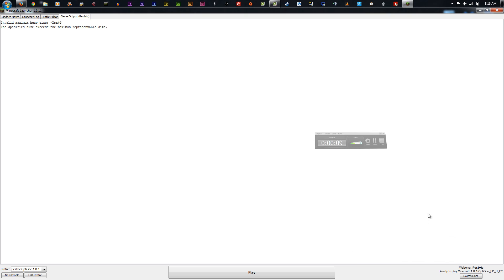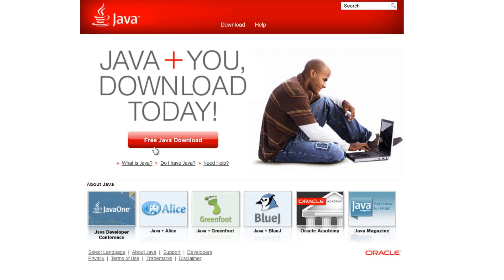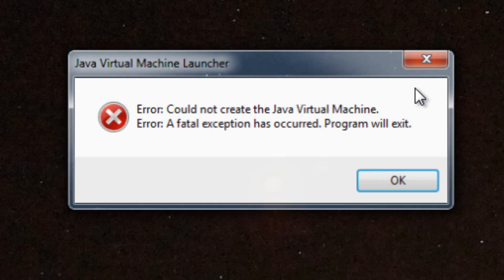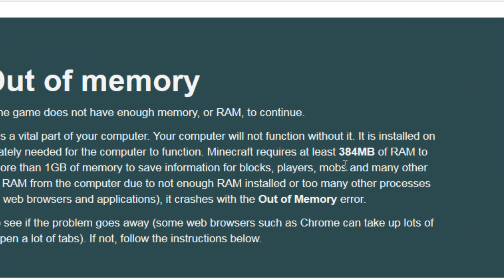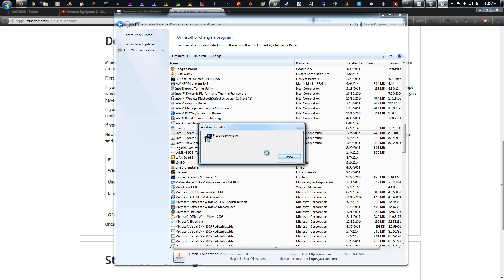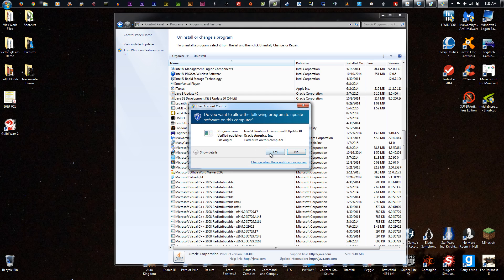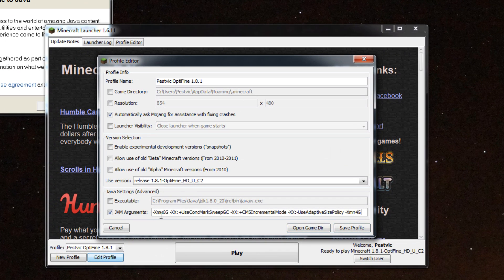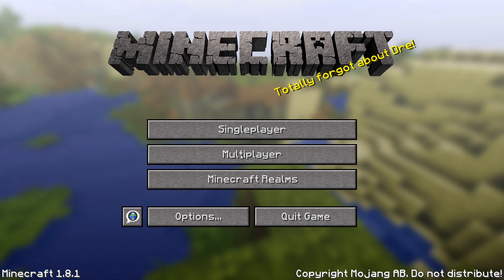Minecraft 1.8 troubleshooting - Getting the Game to Run Again!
So I've read your comments about Ram allocation not working and not launching the game. Here's why its not working and here's how to get the game to run again!